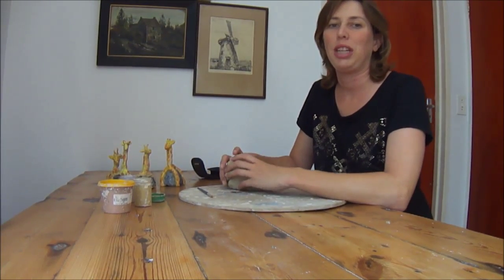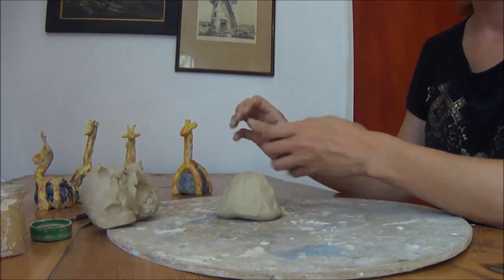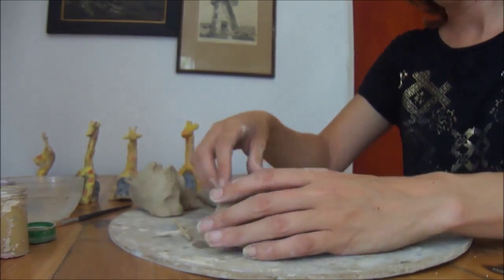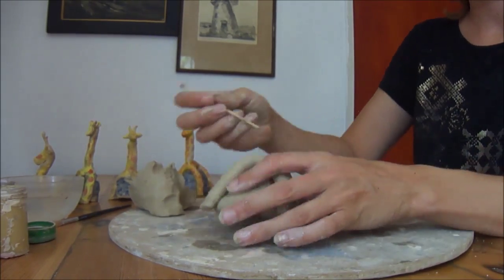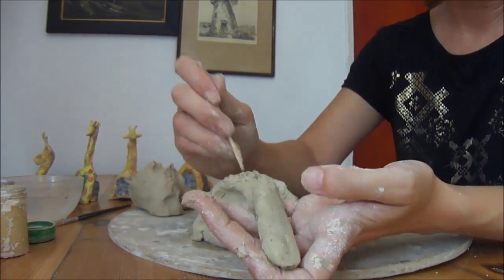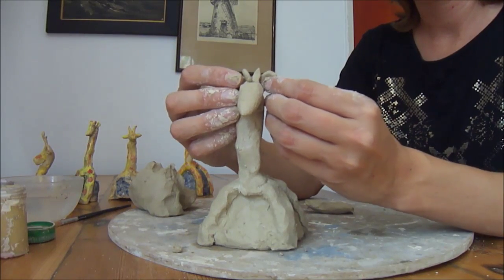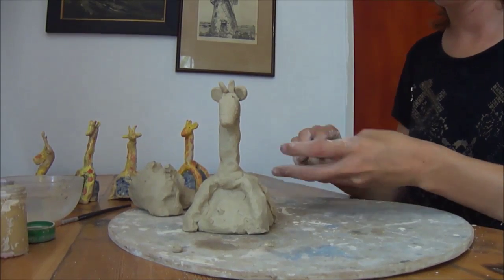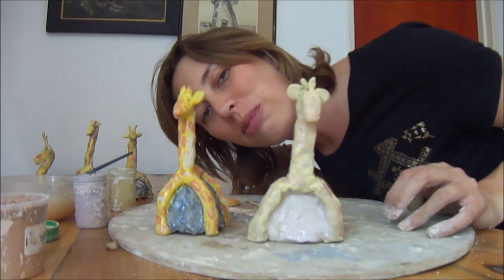Children's Pottery Project: How to make a Giraffe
Step by step tutorial on how to make a giraffe. Pottery project for children aimed at teachers.